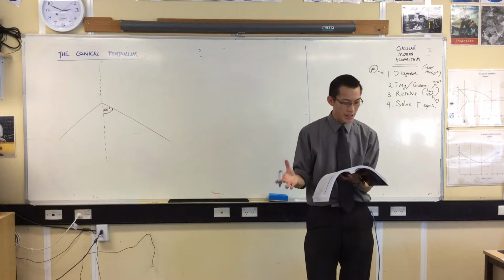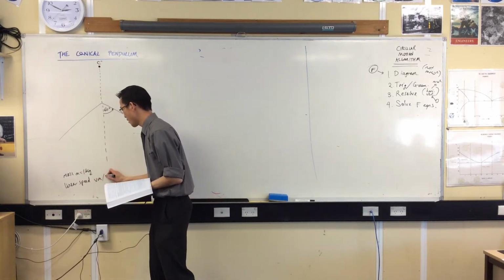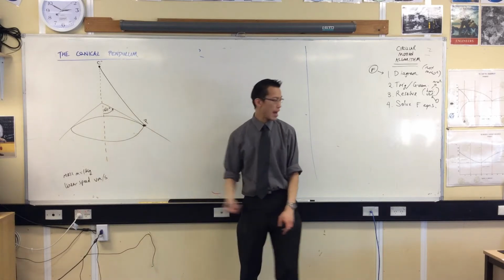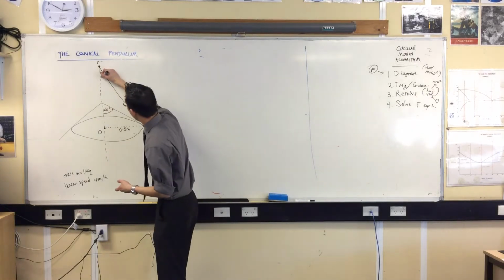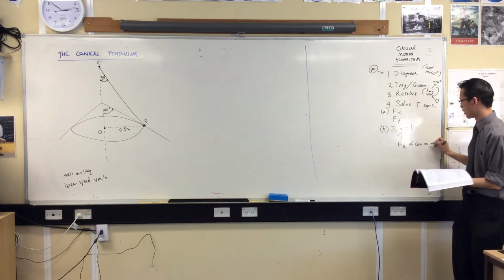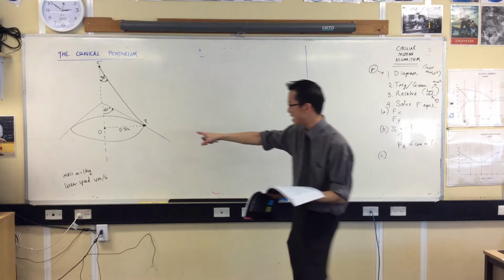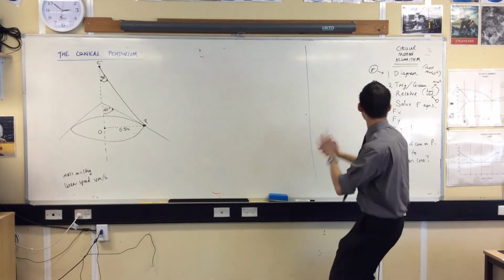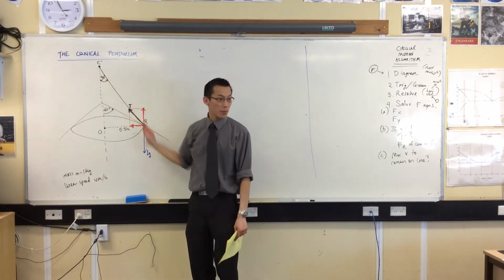Pendulum on Surface of Cone (1 of 2: Tension & Normal Force)